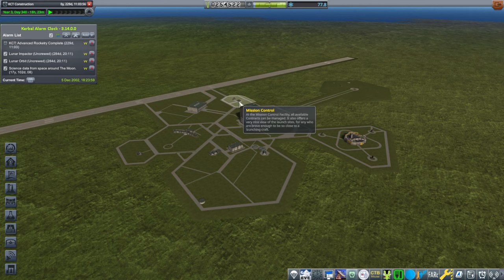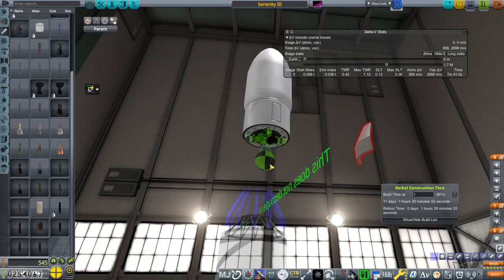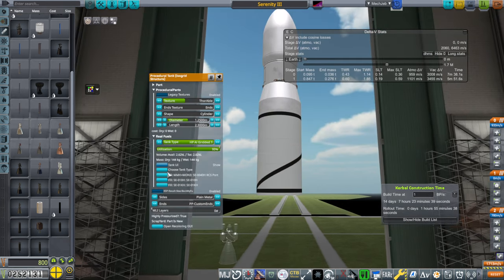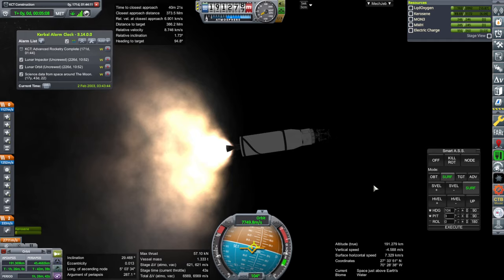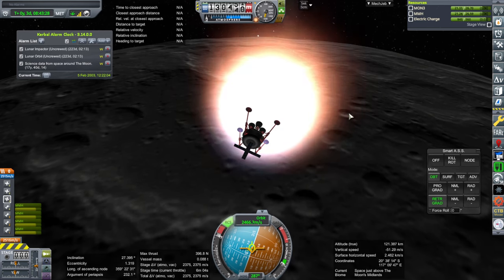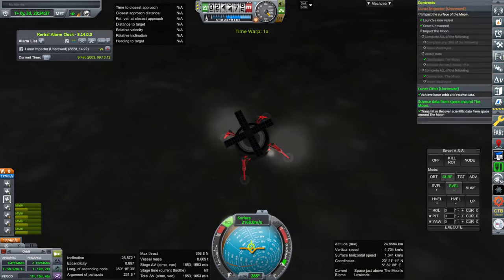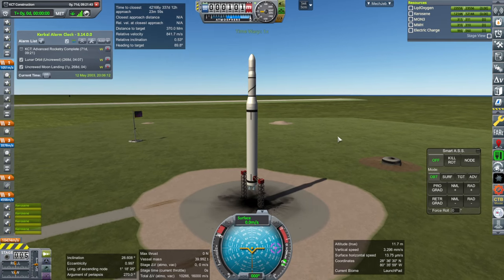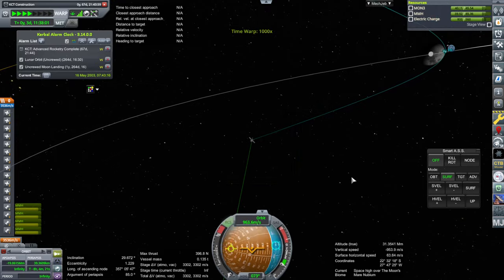RP 2000 Career 10 (RO in KSP 1.12)